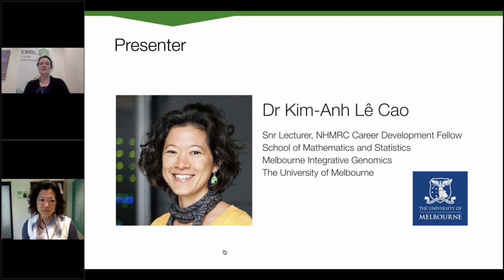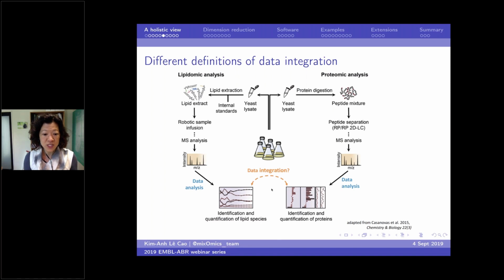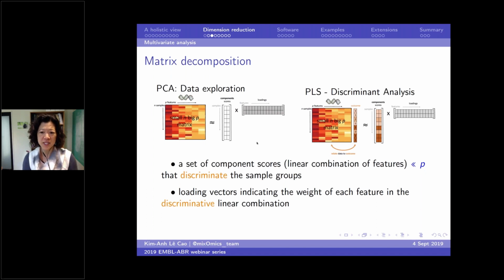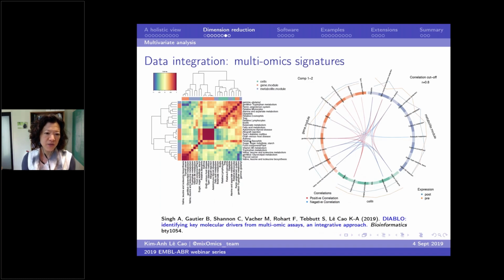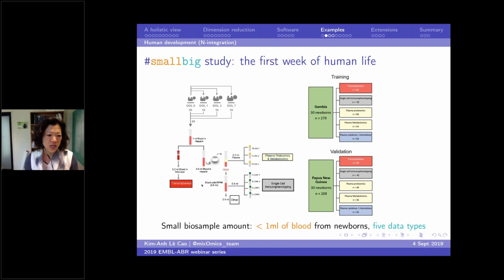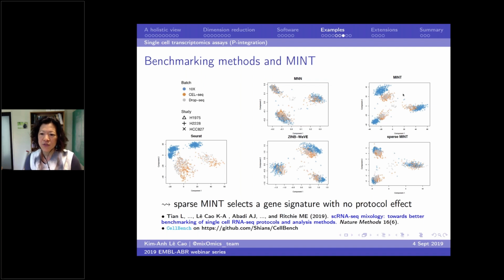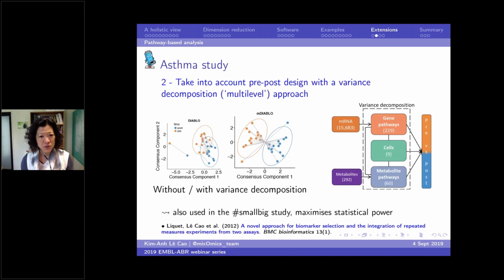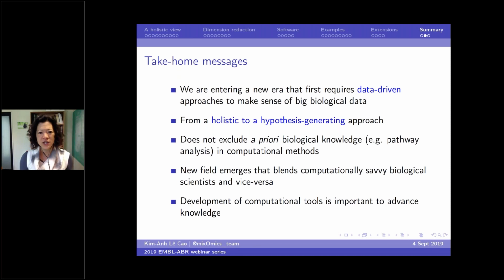Multi omics statistical integration with mixOmics - Kim Anh Le Cao (Webinar) 2019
The extensive mixOmics R toolkit is dedicated to the integrative analysis of `omics' data to help researchers make sense of biological big data. Dr Kim-Anh Lê Cao is an expert in multivariate statistical methods and develops novel methods for ‘omics data integration. In this webinar Kim-Anh talks about the R toolkit mixOmics that she has been developing since 2009.